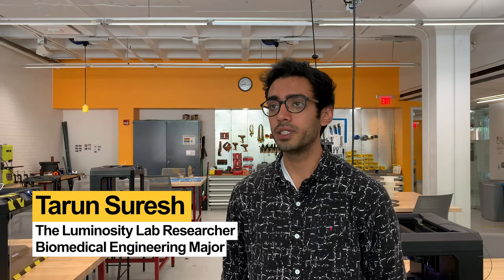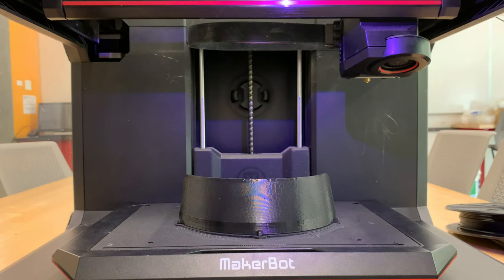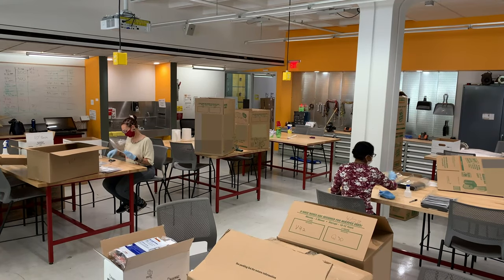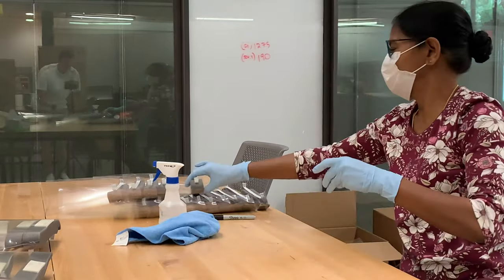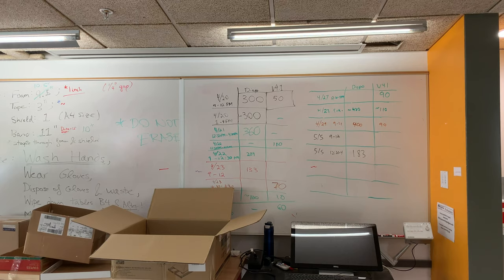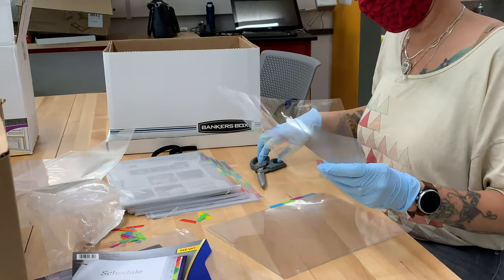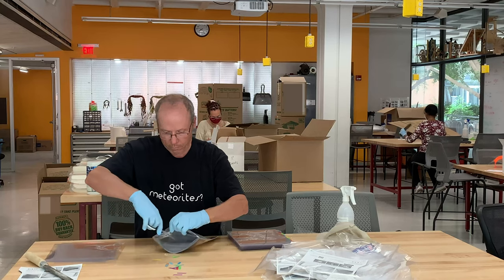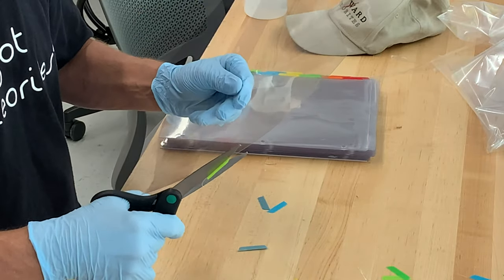Agents of shields: ASU students assemble PPE for health care providers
Students working in ASU’s Luminosity Lab responded to the COVID-19 crisis by creating a network to 3D print, assemble and disinfect reusable face shields and other personal protective equipment for medical facilities.